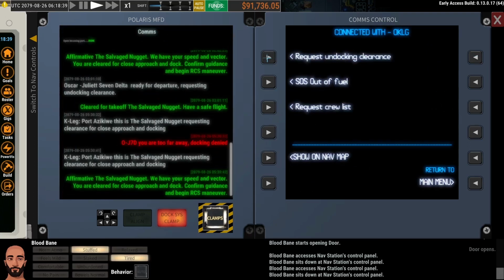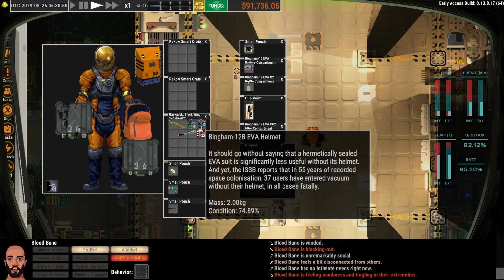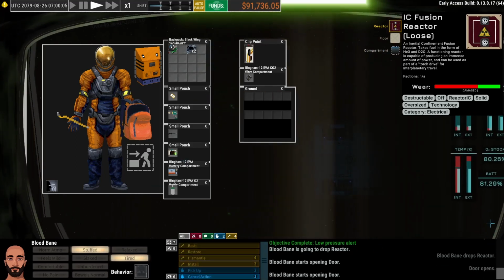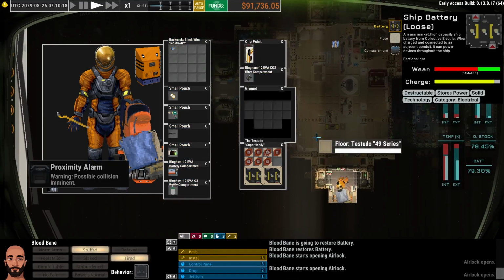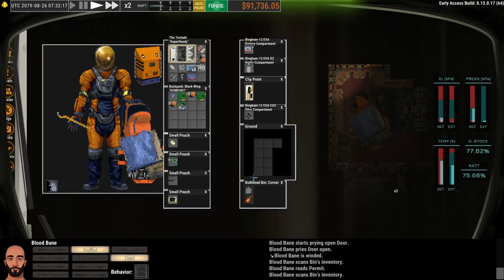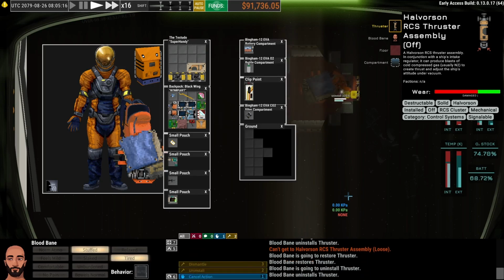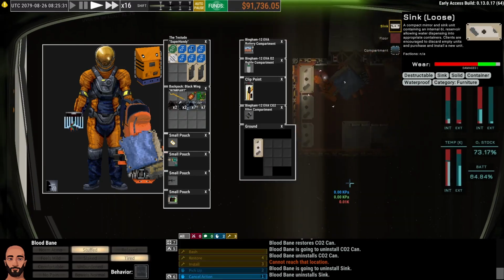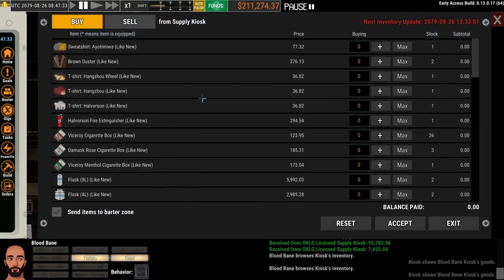OstraNauts found another Reactor!